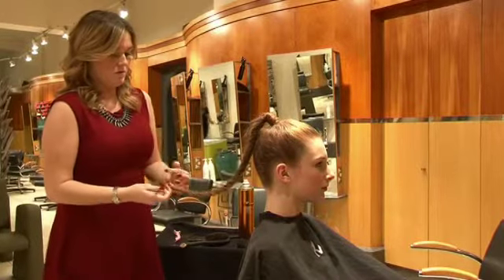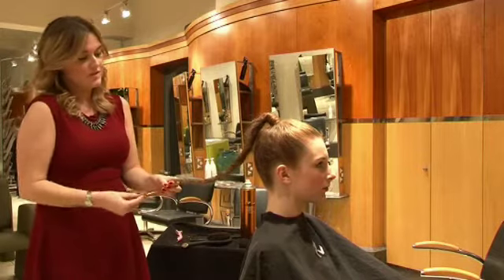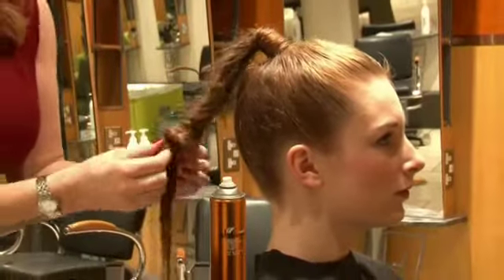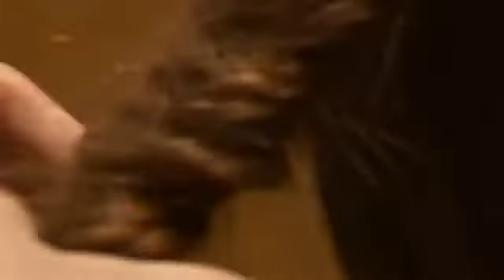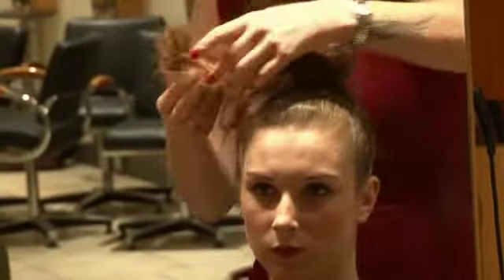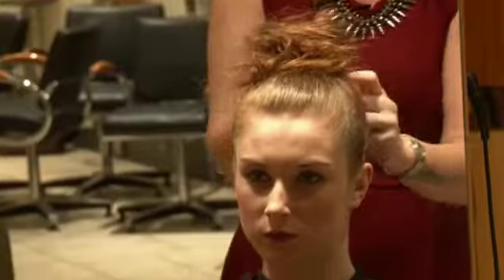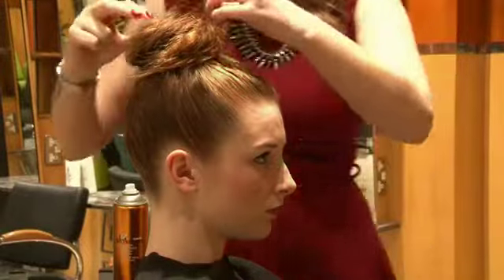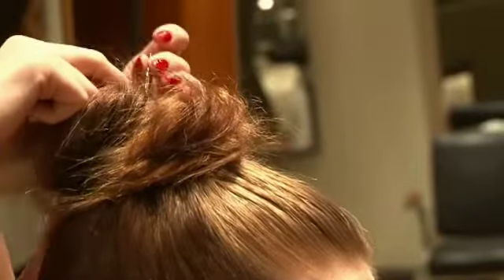Christmas hair: stylish bun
Christmas hair: stylish bun - Courtney from the Rainbow Room showed how to create a stylish bun, perfect for the Christmas party season.